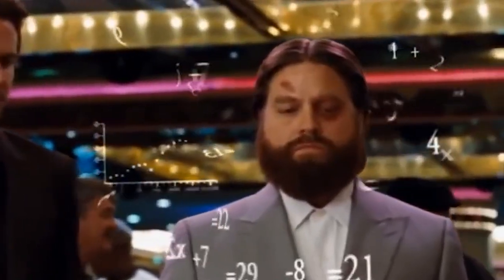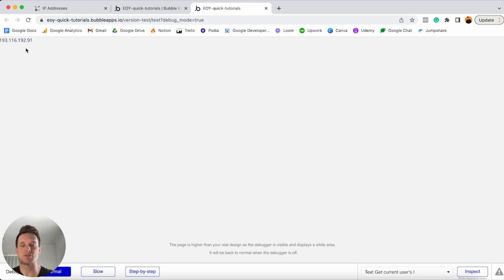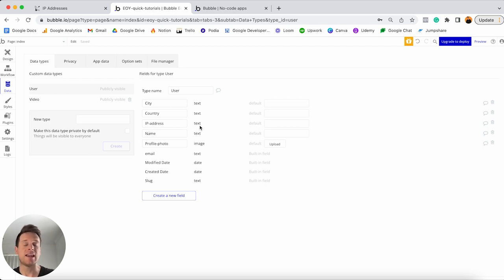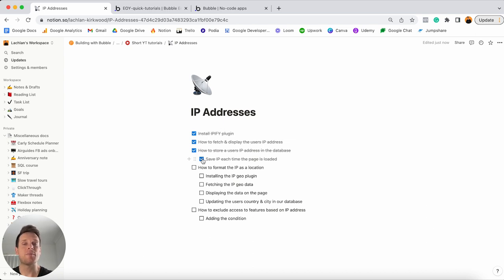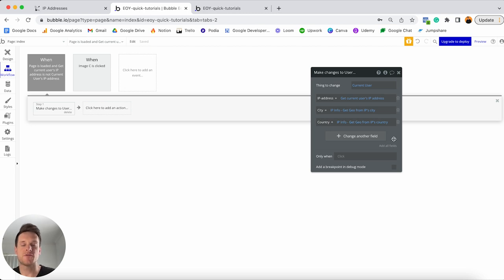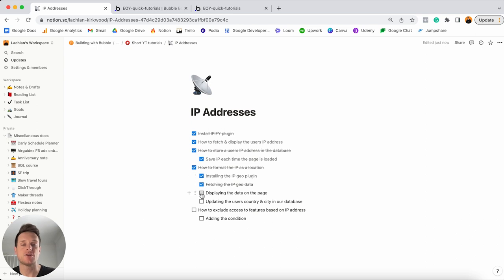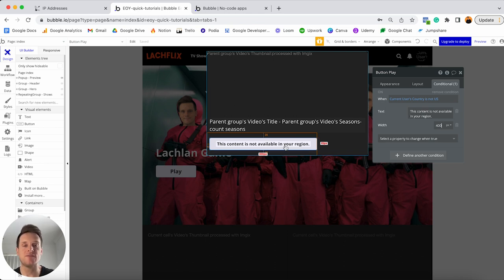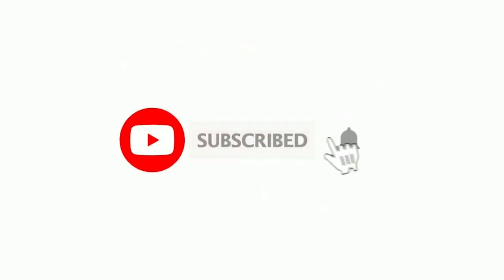How To Get A Users IP Address In Bubble.io + Capturing Their Location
Are you trying to capture a users IP address in Bubble? Would you like to also source the users location based on this IP address?

This complete guide teaches you everything you need to know about working with IP addresses in Bubble. The full video covers:

1. How to fetch & display the users IP address
2. How to store a users IP address in your database
3. How to format an IP address as a location
4. How to exclude access to features based on a users IP address

In a real-world example, I’ll show you how I’ve built a streaming service like Netflix that can determine a users country/region. After pulling this information, I can restrict what content and features certain regions have access to.

⏱ Timeline: ⏱
00:00 - Course overview
01:00 - Fetching a users IP address
04:24 - Saving an IP address in your database
08:01 - Formatting an IP address as a location
13:23 - Excluding features to specific IP regions
18:34 - Additional insights